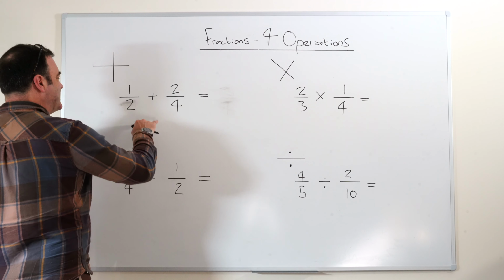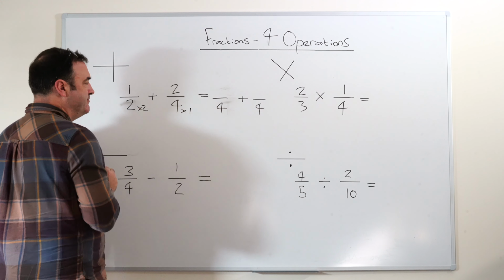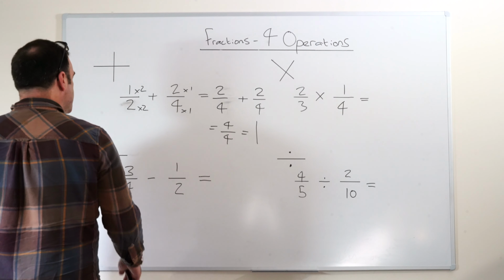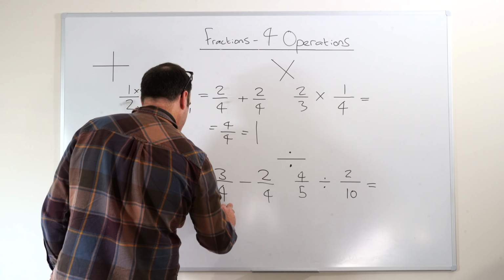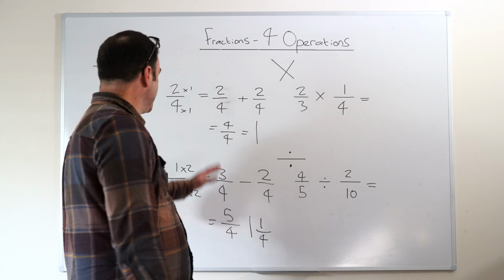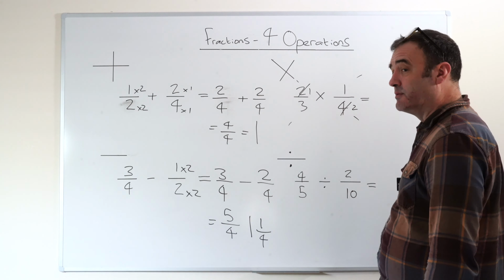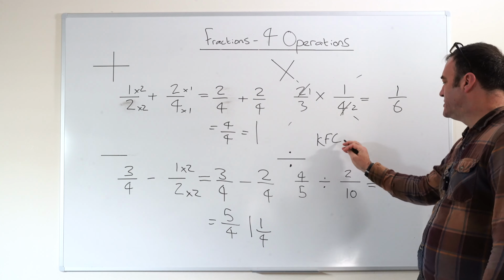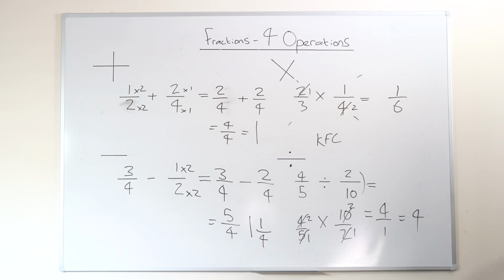Fraction Mastery: Conquer the Four Operations for 11+ Success! - The Eleven Plus Tutors in Essex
Fractions can be tricky, but we’re here to make them simple! In this 11+ tutorial, we’ll guide you through mastering fractions using the four key operations: addition, subtraction, multiplication and division. Perfect for boosting your confidence and skills ahead of the 11+ exams.

Whether you’re just starting or need a quick refresher, this step-by-step video has everything you need to tackle fractions like a pro. Don’t forget to grab a pen and paper to work along with us!

🎯 Key topics covered:

Multiplying fractions
Dividing fractions
Simplifying your answers